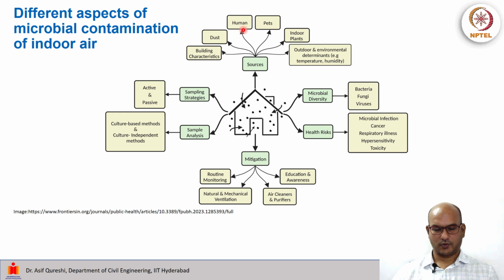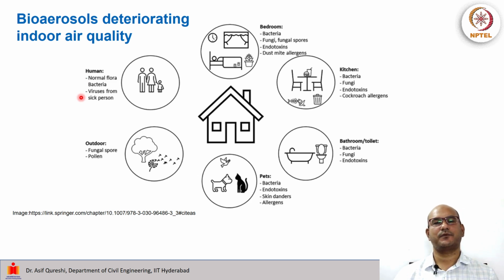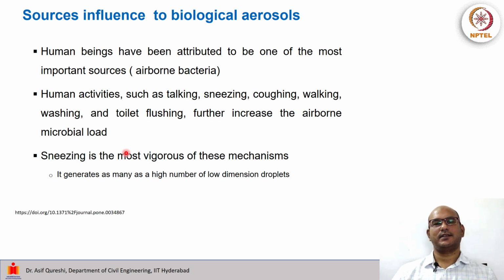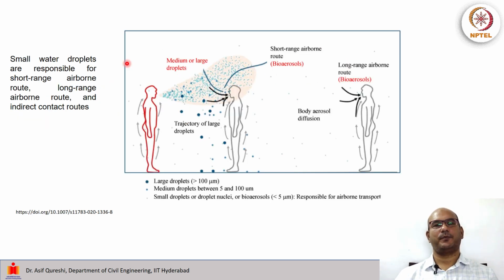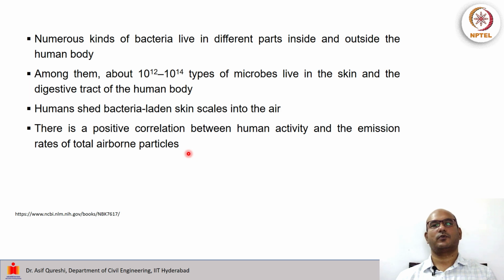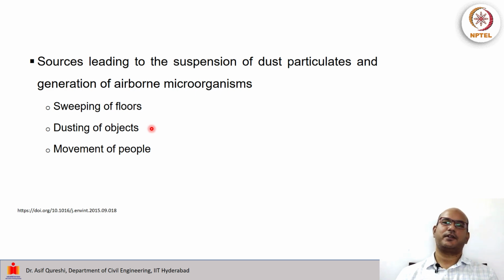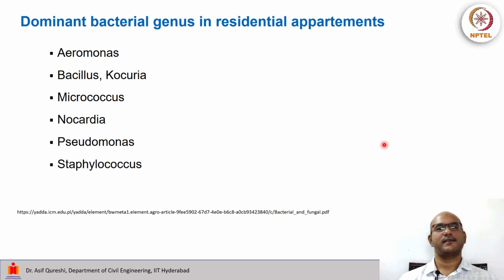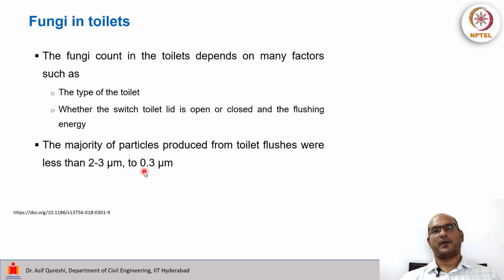Bioaerosols in the Indoor Atmosphere: Sources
Different sources of bioaerosols to the indoor atmosphere are discussed and the occurrence of bioaerosols